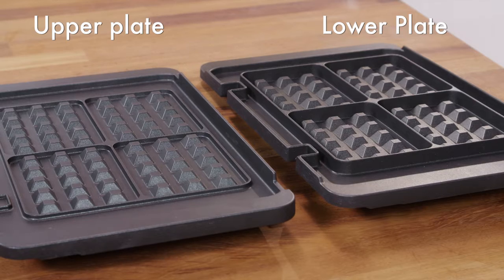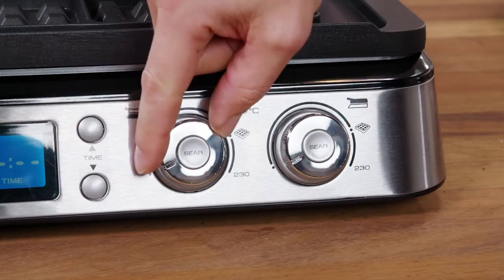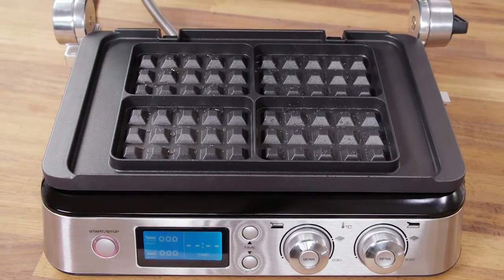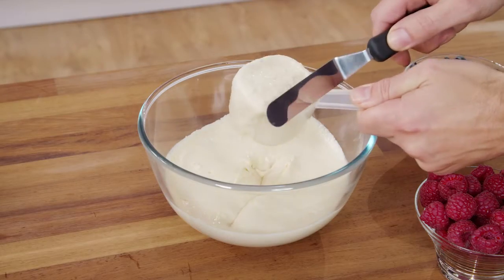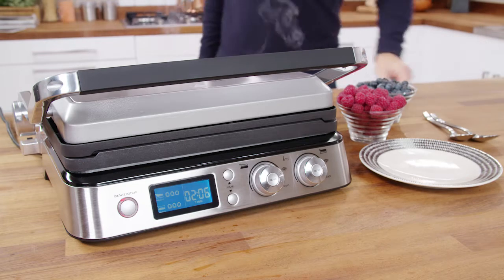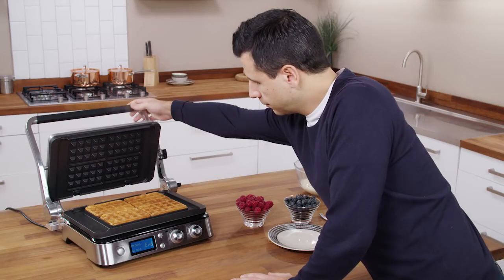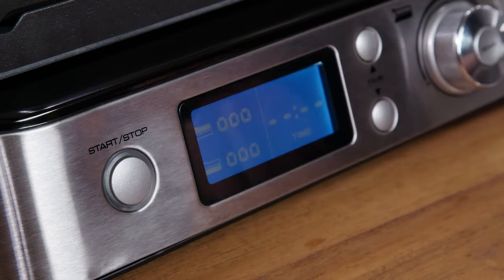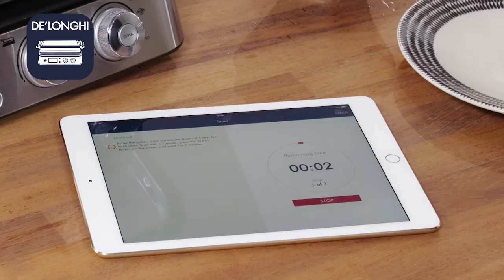How to use the waffle plates on your De'Longhi MultiGrill CHG1030D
Watch this short video that demonstrates how to use the waffle plates on your De'Longhi MultiGrill CHG1030D.

Your high quality, versatile electric grill allows you to cook meat and fish, vegetables and cheese, toasted sandwiches and even eggs. To help you get the most out of your De’Longhi MultiGrill we've created a series of How-To videos. Use the links listed below to jump to different sections.

DE'LONGHI CGH1012D, CGH1020D and CHG1030D OTHER USEFUL PLAYLIST CHAPTERS -